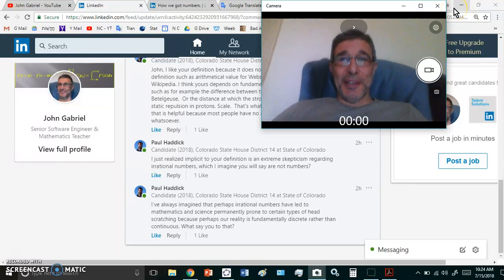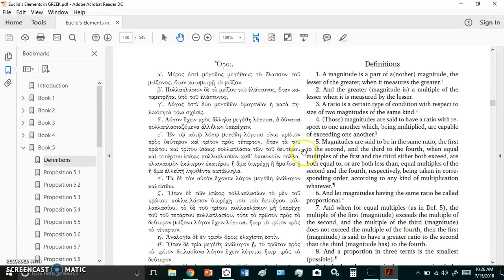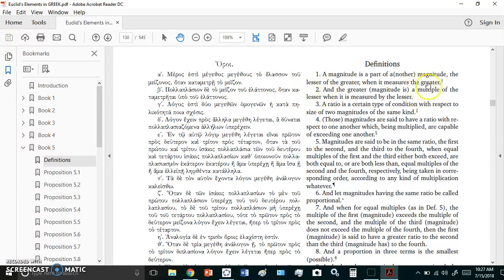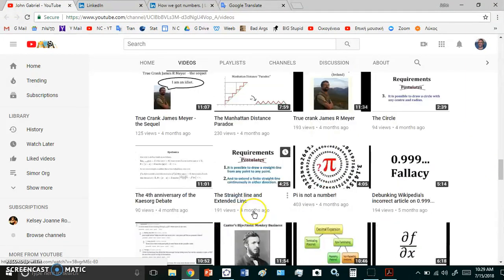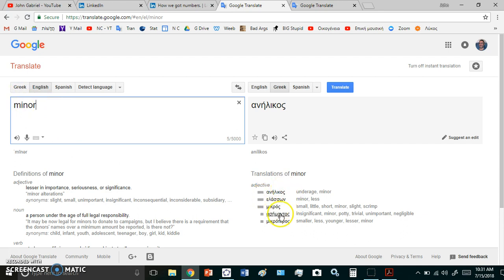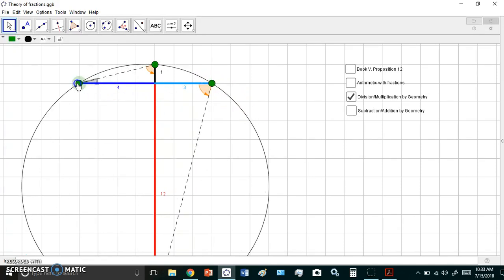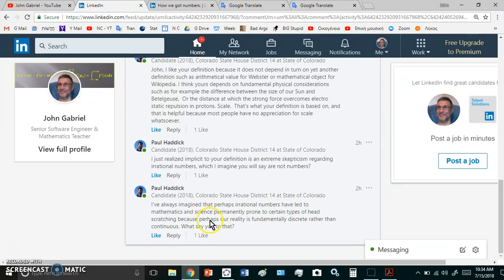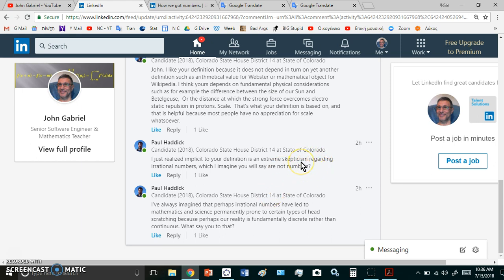What is a number in layman's language?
I want to destroy the mythical foundations of mathematics created by moron mathematicians of the last 2300 years. I want even the janitors to understand the meaning of number and how it is perfectly derived. I want every child to love mathematics and it's not possible unless they understand basic philosophy and the concept of number which is derived perfectly using philosophy.

I am the great John Gabriel, discoverer of the first and only rigorous formulation of calculus in human history. More advanced alien civilisations probably know of it already.